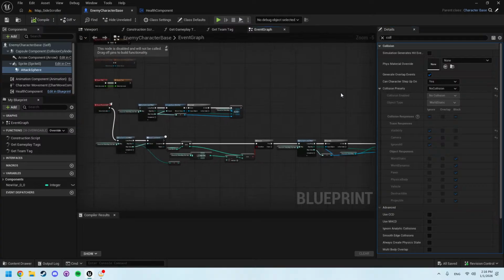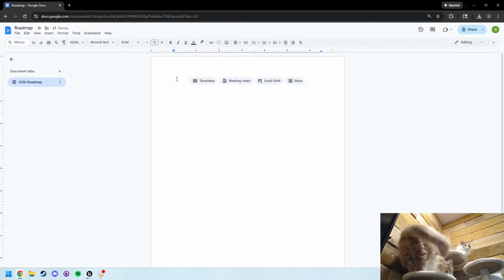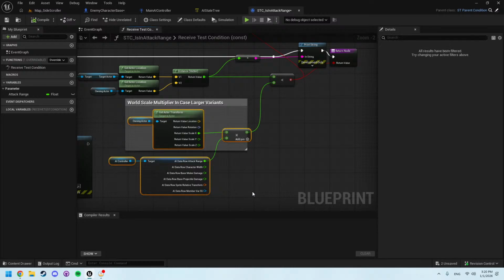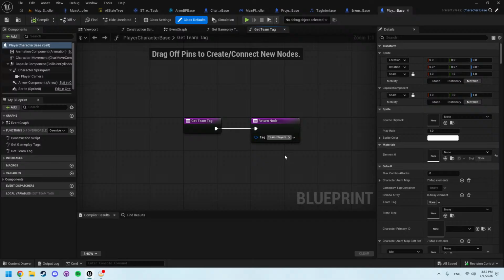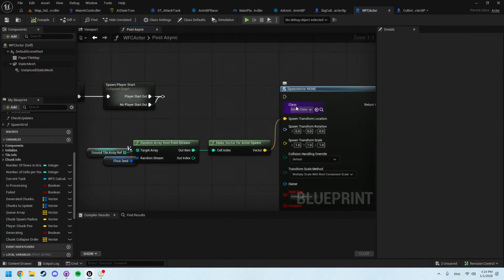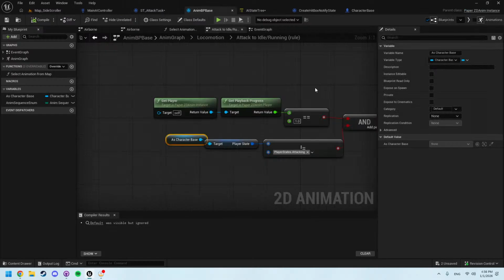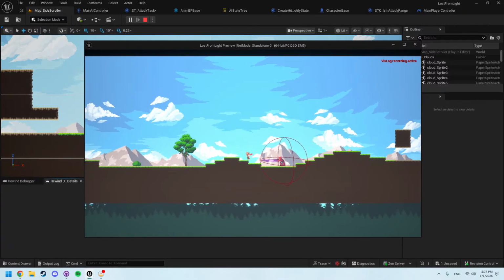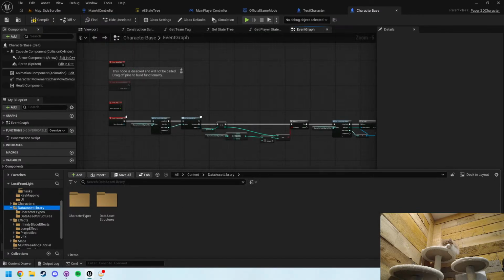UE5 2D Roguelike Development : AI